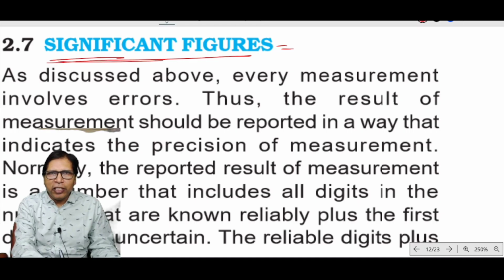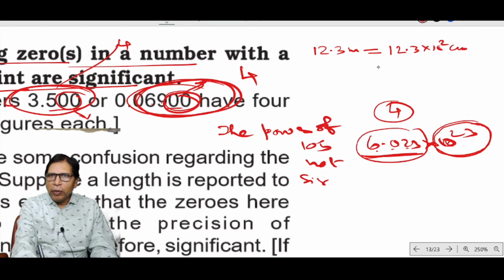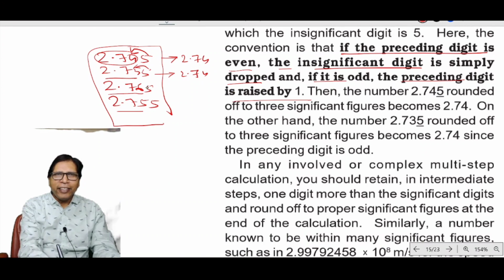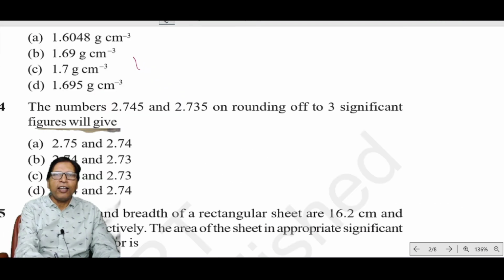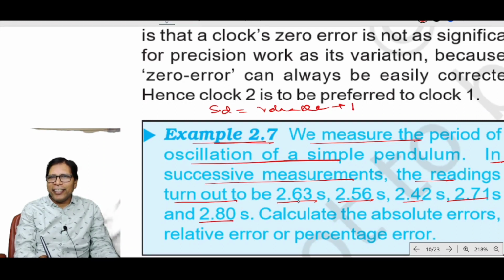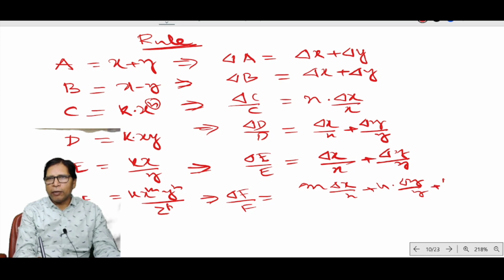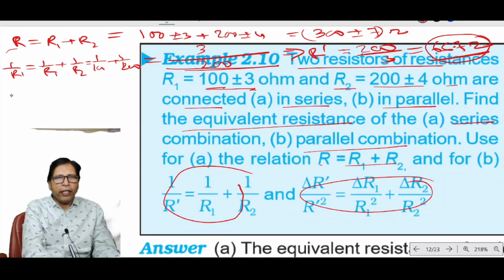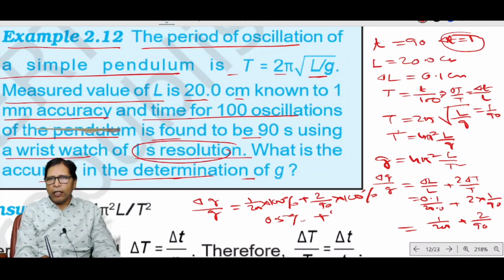SIGNIFICANT DIGITS | ERRORS | COMBINATION OF ERRORS | class - 11